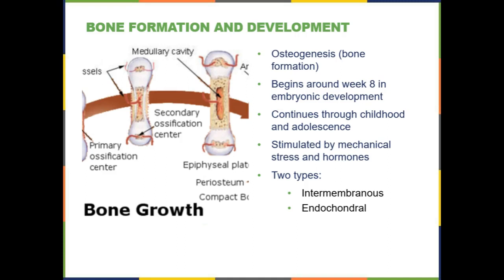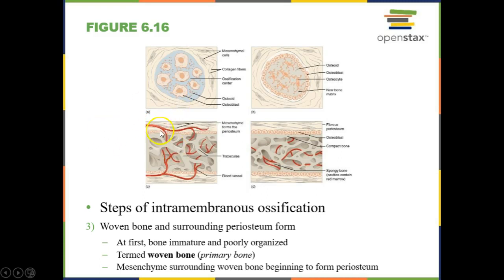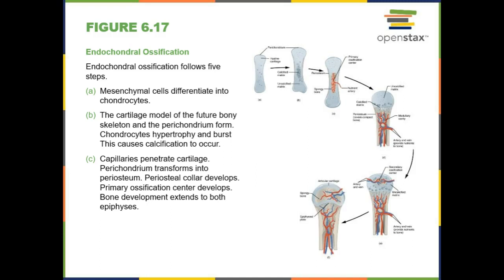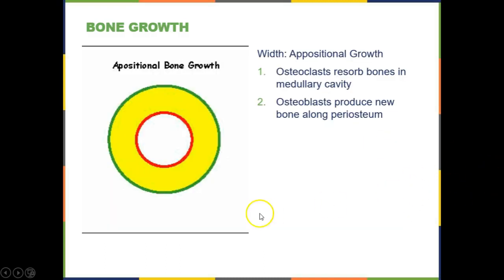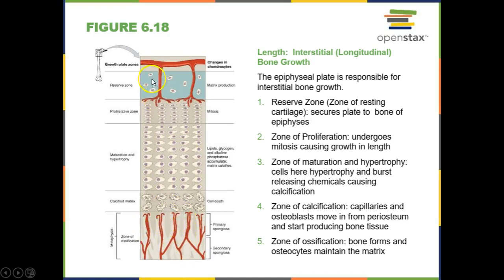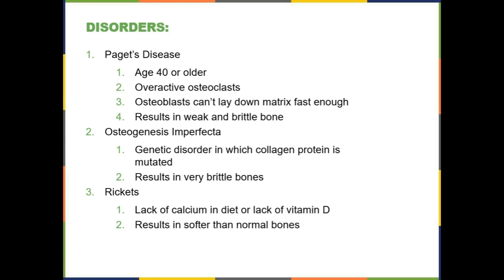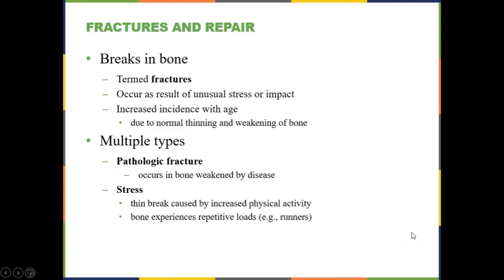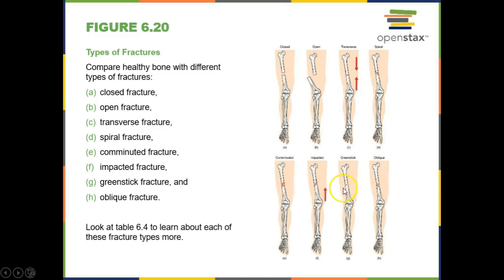Anatomy and Physiology_OpenStax_Chapter 6_part 2